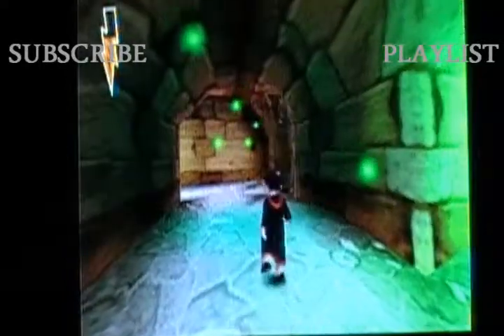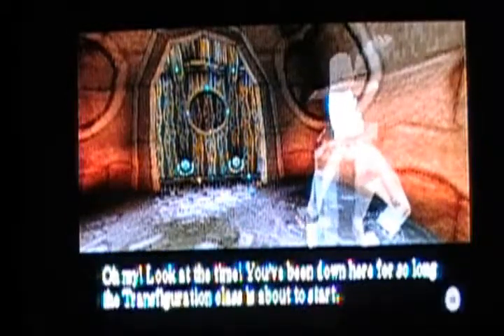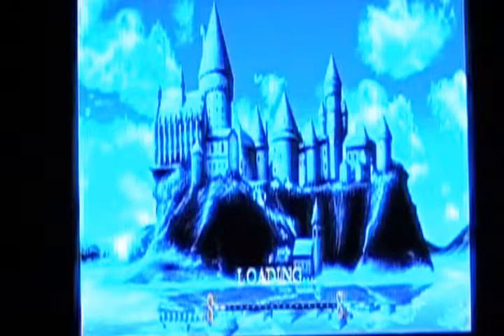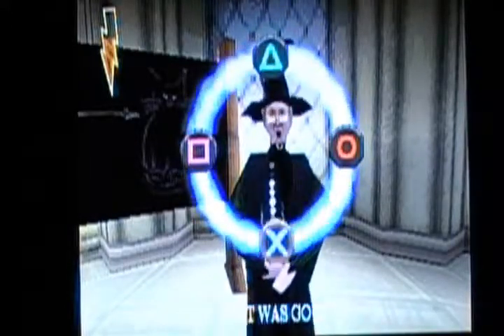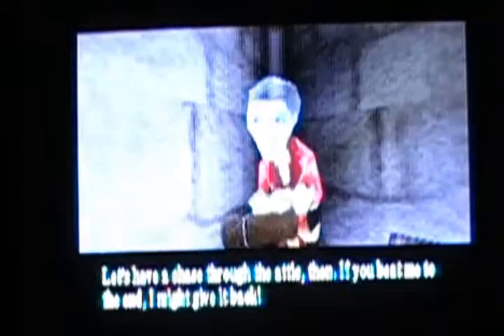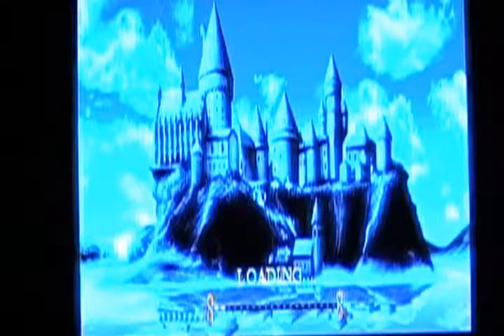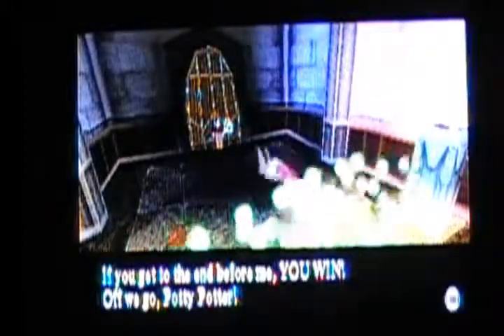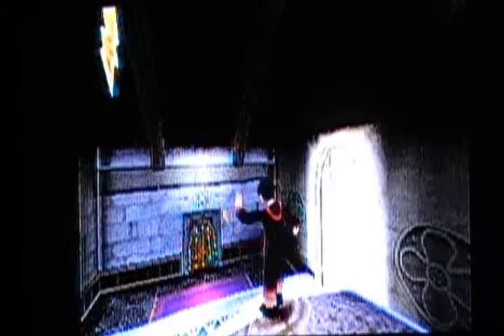Let's Play Harry Potter and the Sorcerer's Stone Ep. 8 Upper Castle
We finish with the dungeons and heading to the Upper Castle.